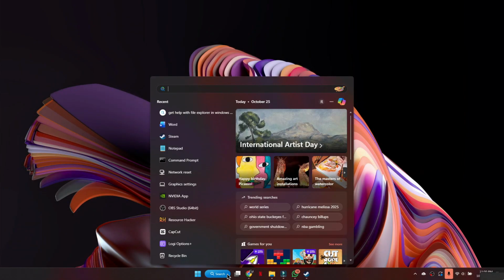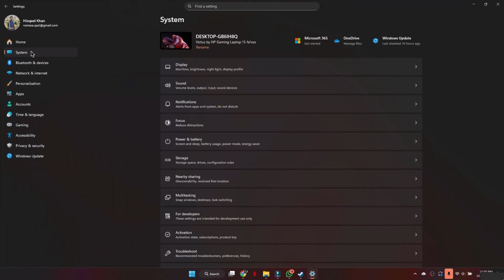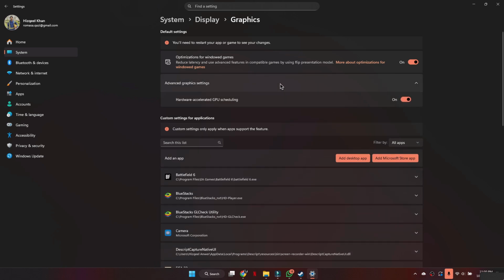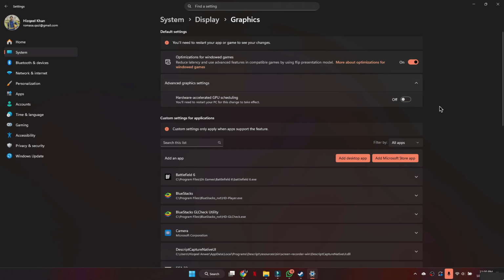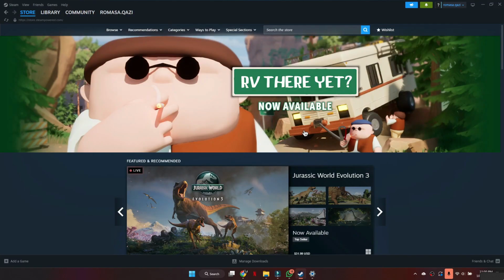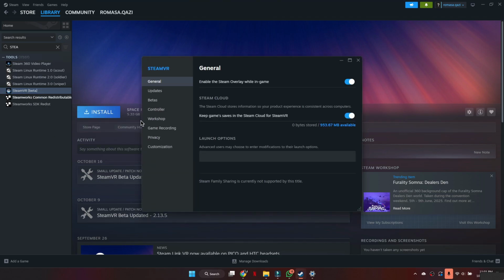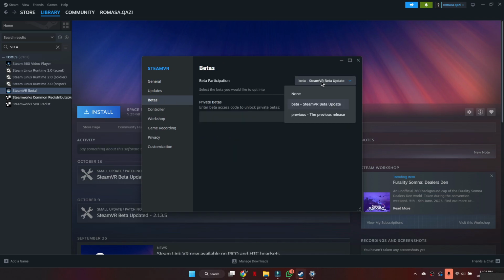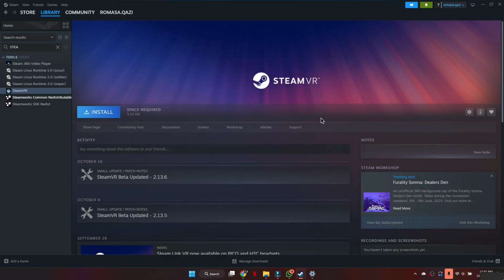How To Fix Steam VR Error 451 (Easy 2026 Guide)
Struggling with Steam VR Error 451? In this easy step-by-step guide, I’ll show you how to quickly fix Steam VR Error 451 and get back to your VR games without hassle. Follow this 2026 guide to troubleshoot common causes, update your software, and apply quick solutions to enjoy smooth VR gameplay. Perfect for beginners and experienced users alike!